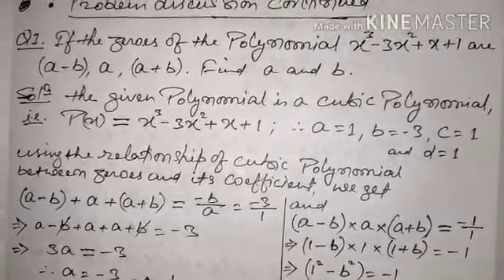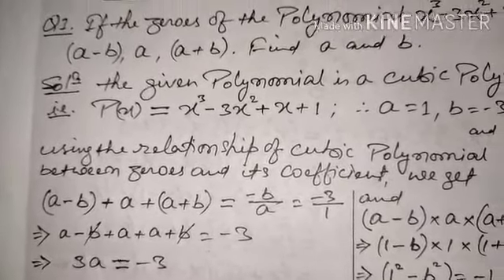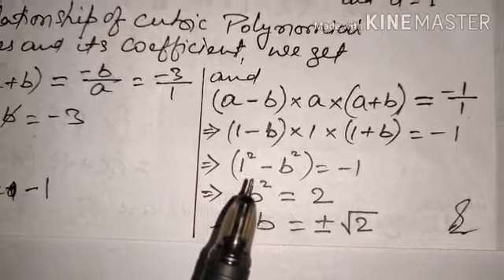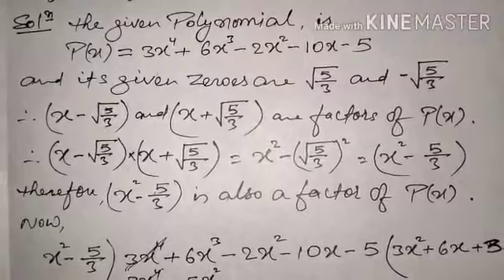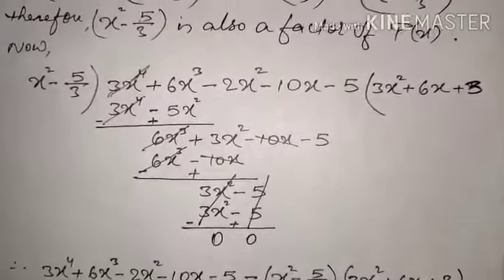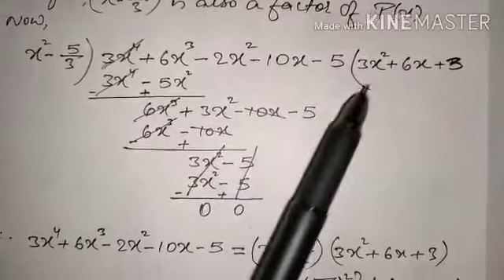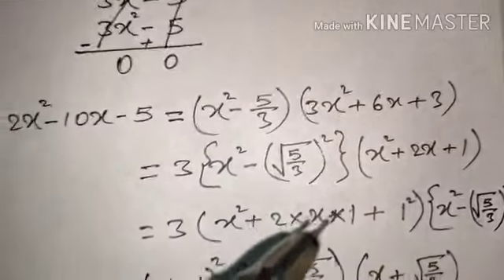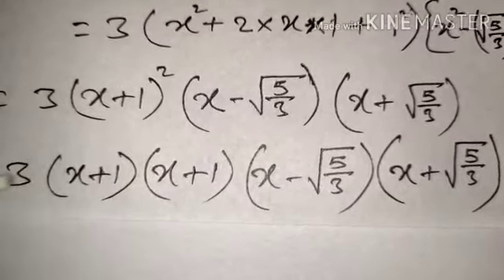10 Miscellaneous problem of Polynomial 1